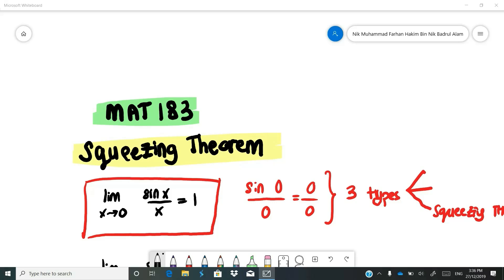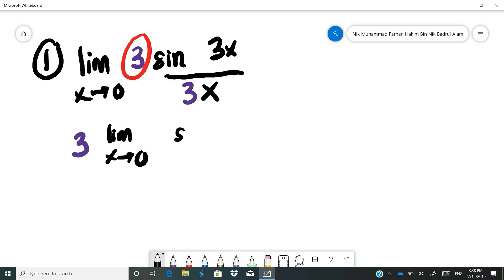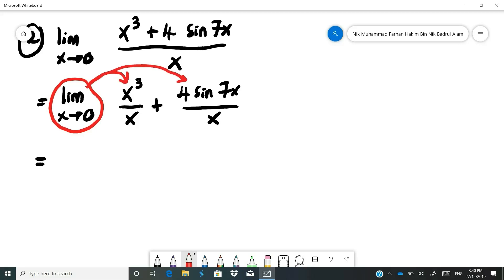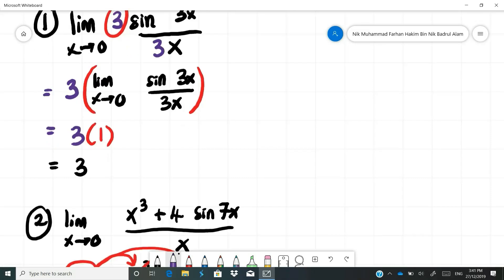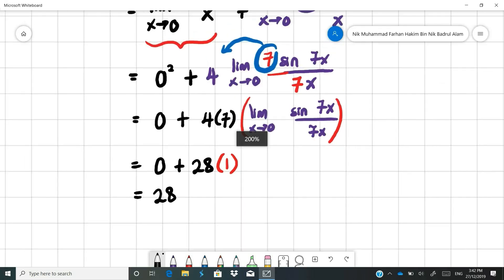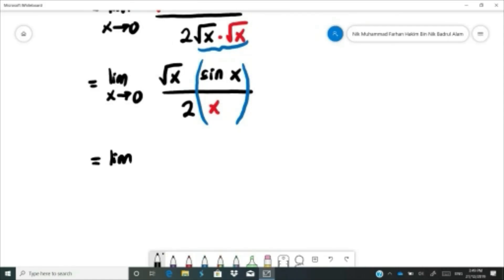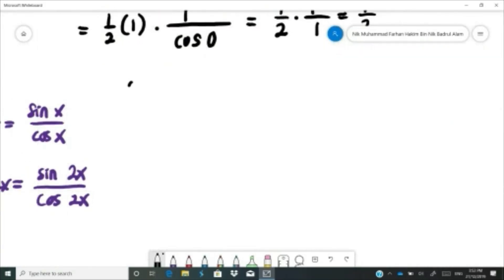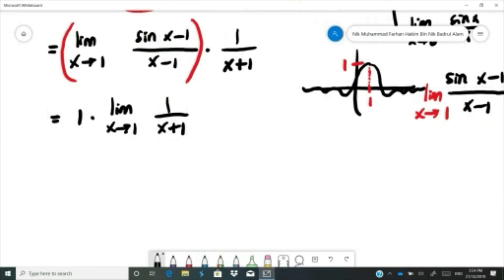MAT183 - Squeezing Theorem